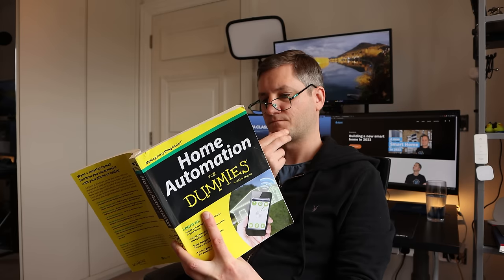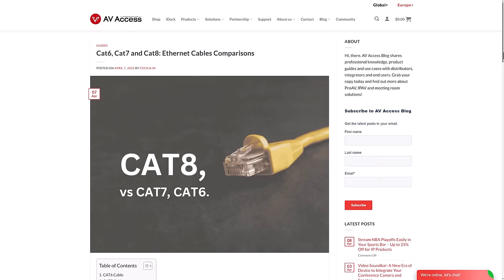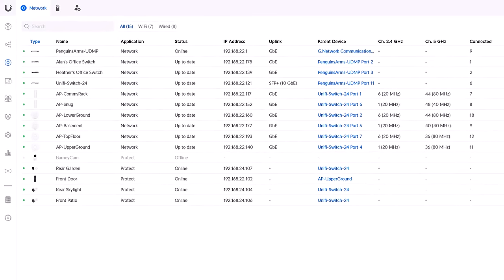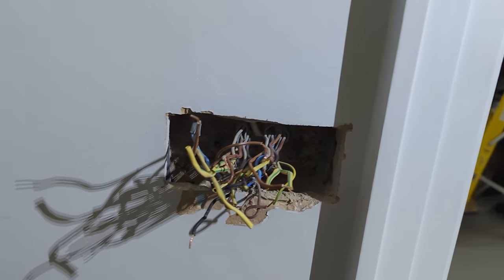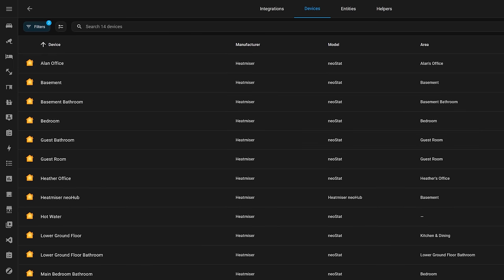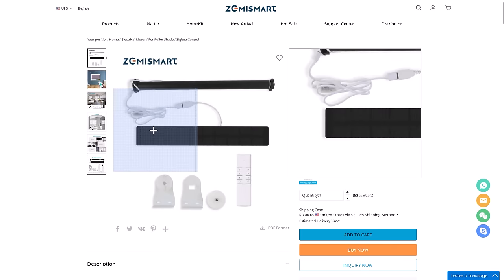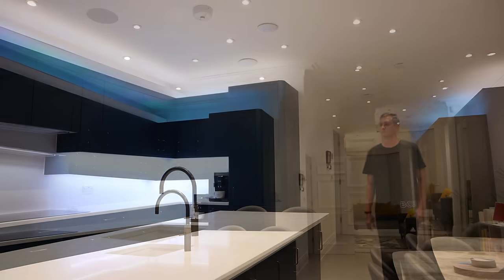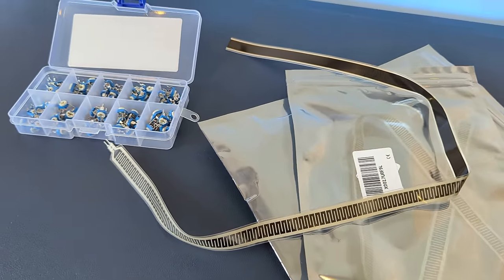The best and worst decisions I made for my smart home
Lessons I learned whilst building my smart home